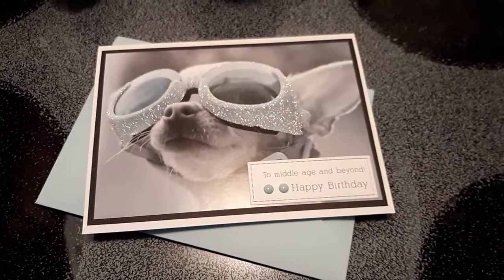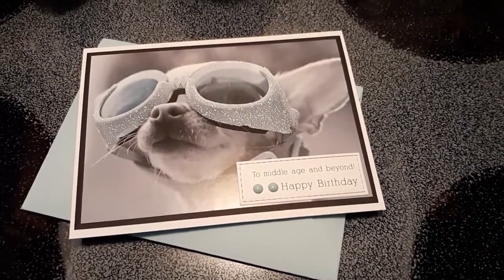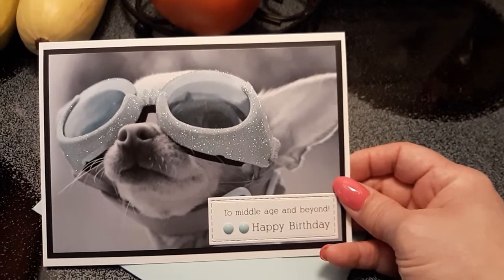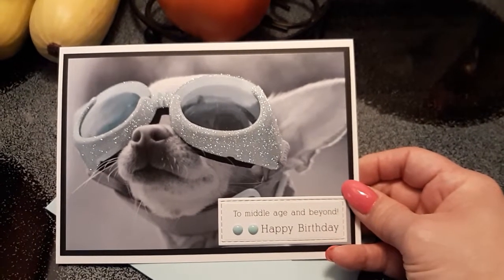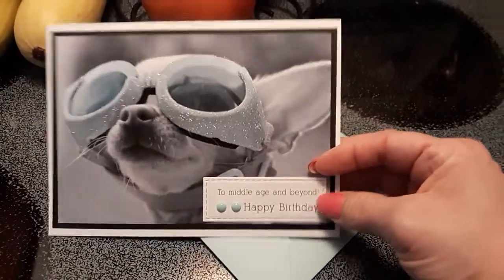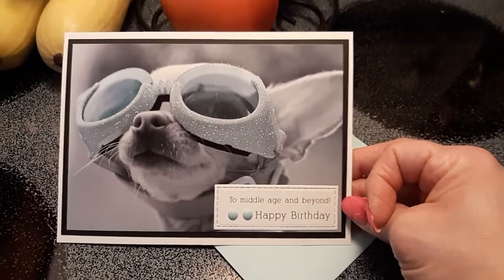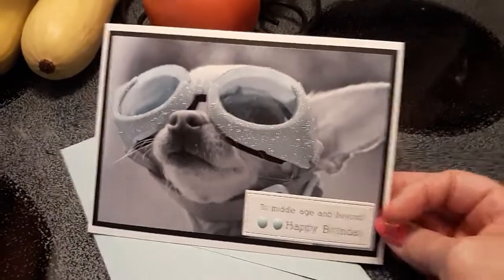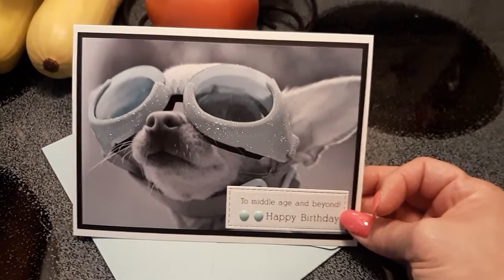Quick Card Share